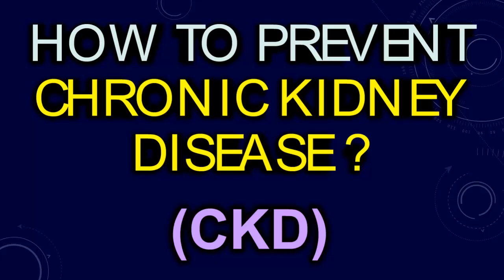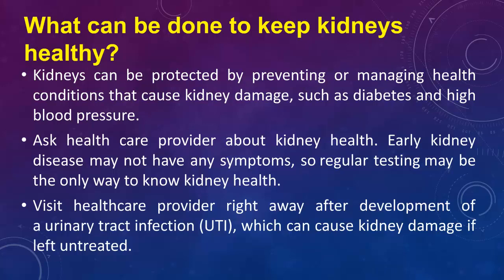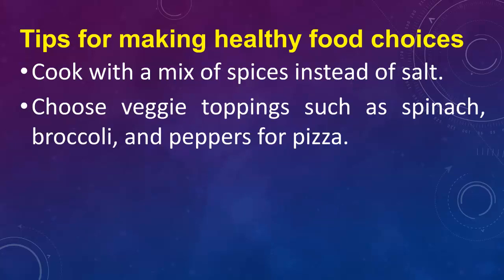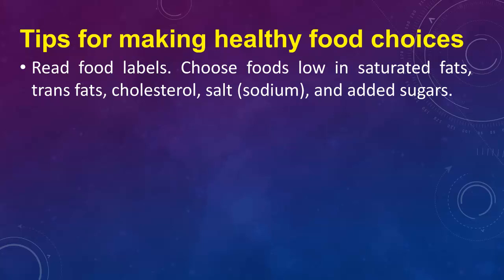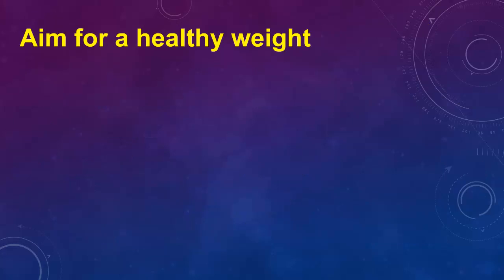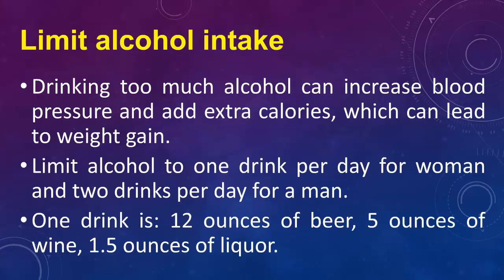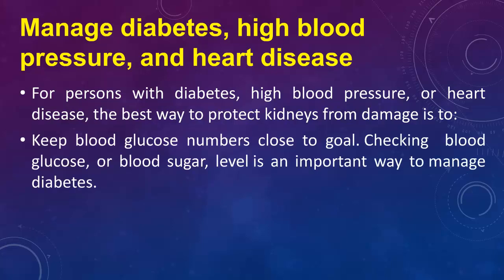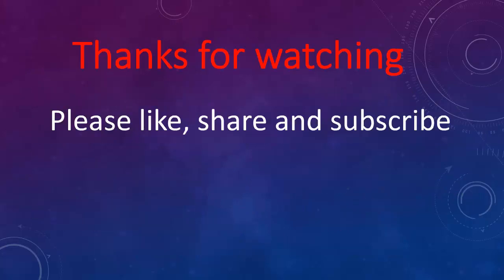Chronic kidney disease prevention | Preventing CKD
This video explains how to prevent chronic kidney disease.